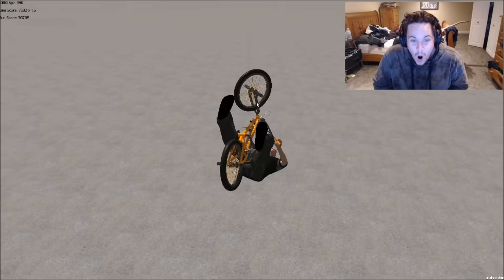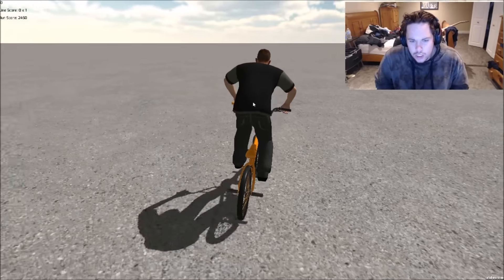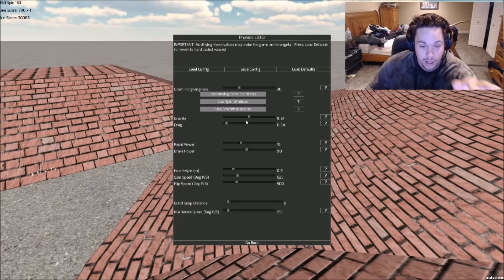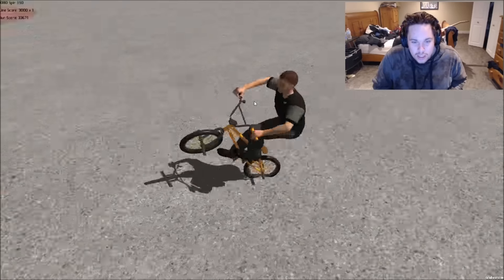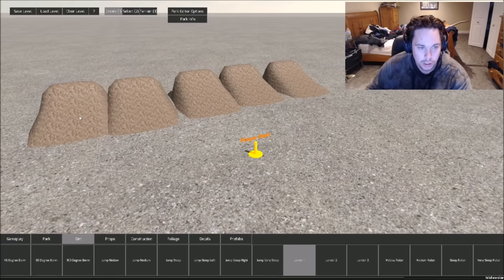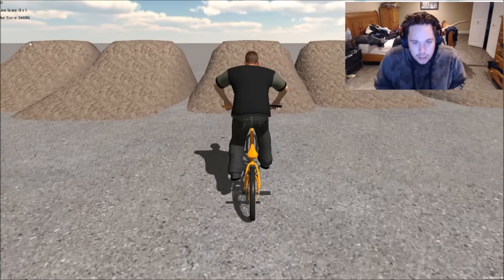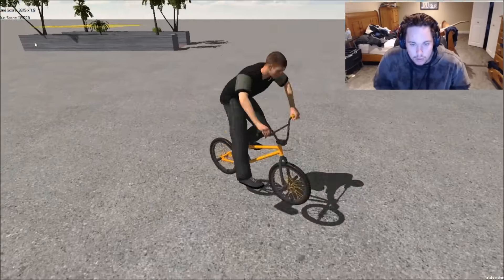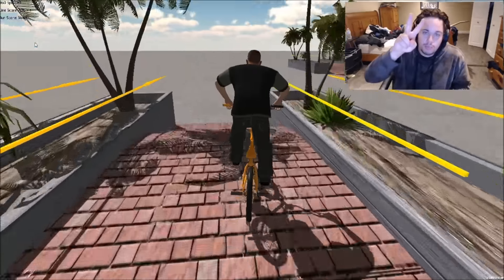IF YOU BMX YOU WANT THIS!! BIKEPARK!!!